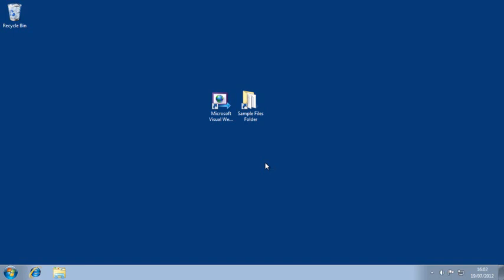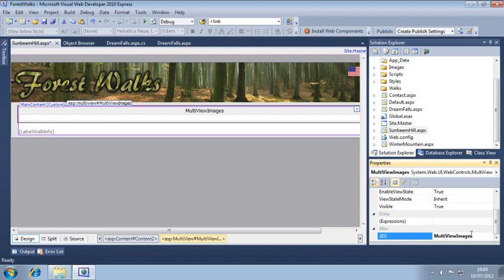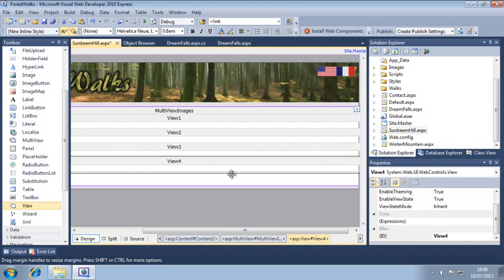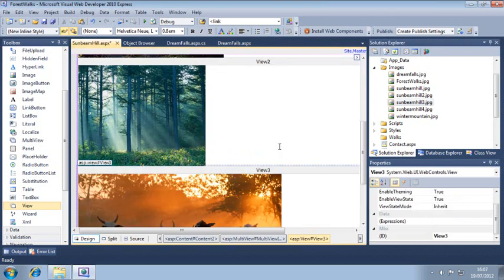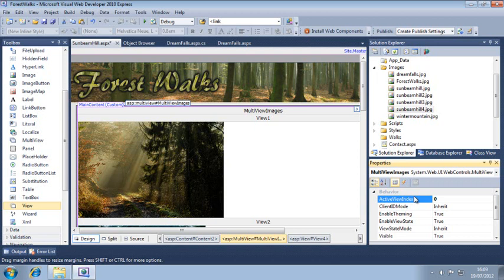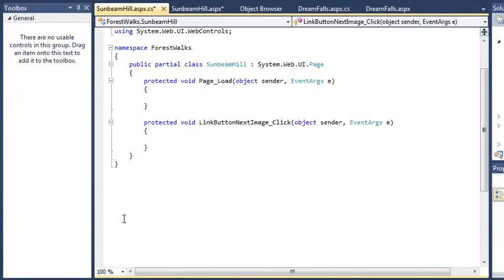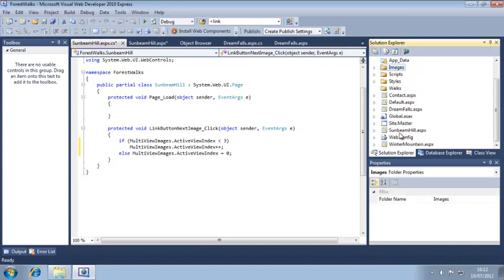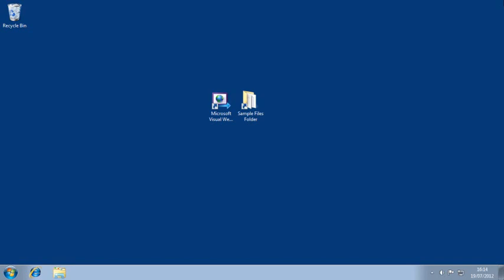Learn ASP.NET 4.0 Expert Skills Lesson 6-6: Use the View and MultiView controls